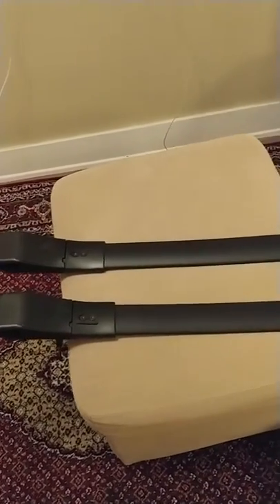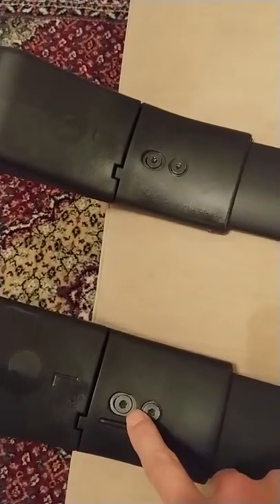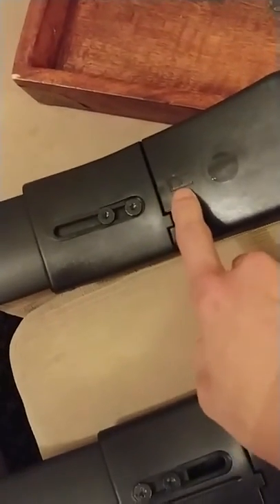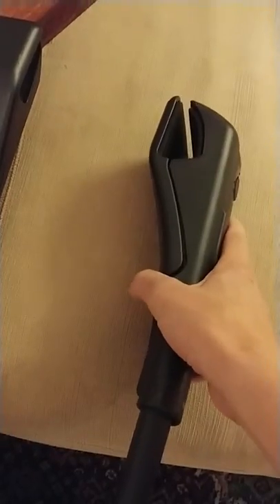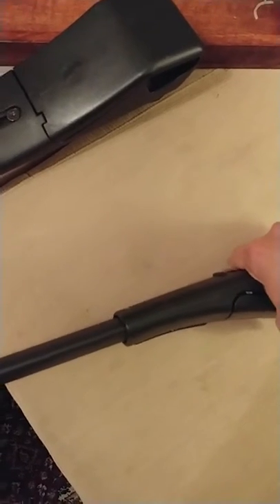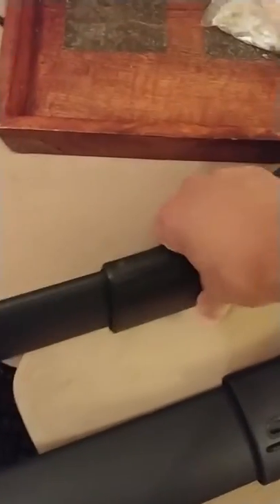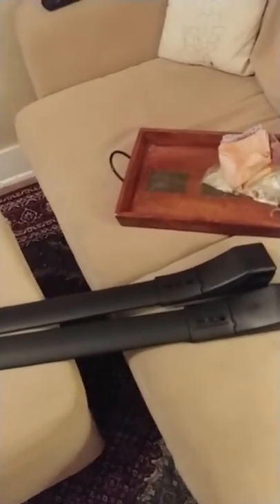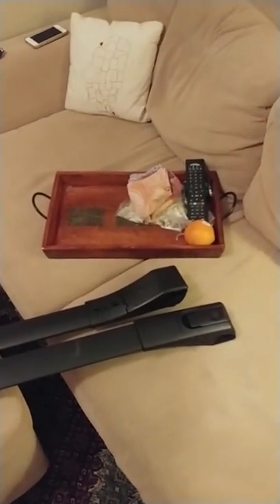Toyota RAV4 crossbars - horrible design or am I missing parts?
Toyota RAV4 crossbars issue